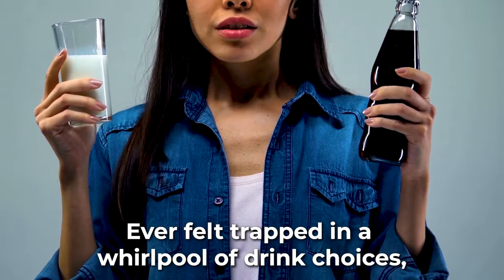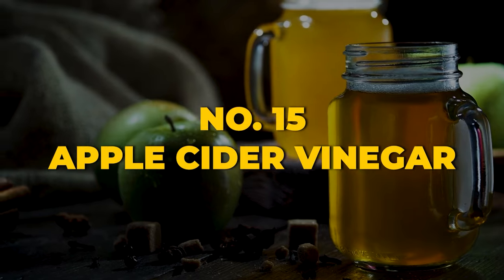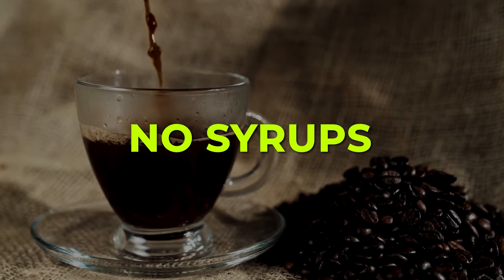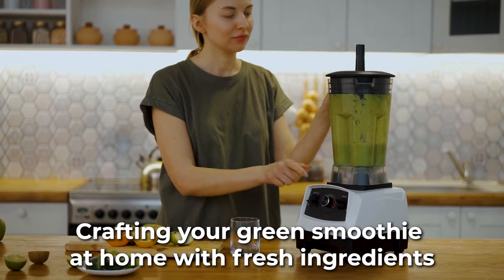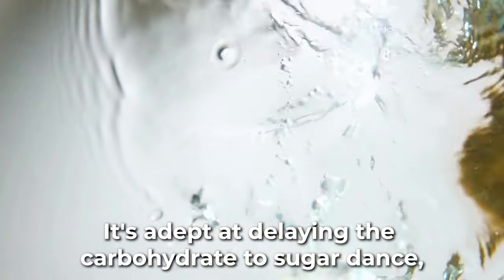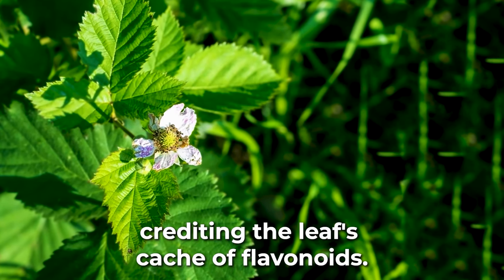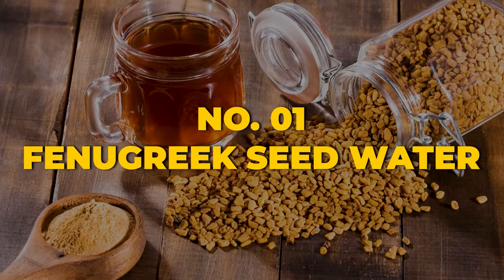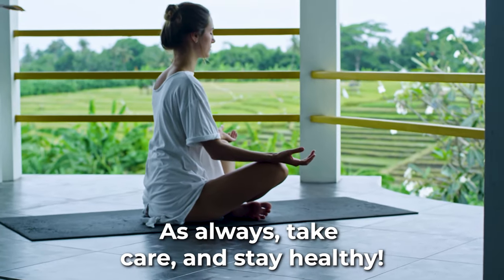15 Proven Drinks That Lower Blood Sugar Naturally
Discover the incredible potential of nature as we dive into "15 Proven Drinks That Lower Blood Sugar Naturally". These beverages aren't just delicious, but they're fortified with properties that can help maintain a balanced blood sugar level.

Today, more than ever, the need for natural remedies in healthcare is paramount. Understanding the challenges of diabetes and fluctuating blood sugar levels, we've researched and curated a list of 15 drinks with proven benefits. From age-old solutions like Fenugreek Water to modern-day favorites like Aloe Vera Juice and Green Tea, this video is a comprehensive look into the world of healthful beverages. Alongside each drink's advantages, we'll explore the science behind their blood sugar-lowering properties, giving you not just a list but a deep understanding of each beverage.

Are you enjoying our informative, research-based videos? We're committed to delivering valuable content that you can rely on. If you found this video helpful and want to see more like it, why not show your support? Simply click the 'Thanks' button at the bottom of the video to send us a 'Super Thanks.' Your support means the world to us, and it's a quick and easy way to help us continue creating content you love. Thank you for being a part of our community! :))